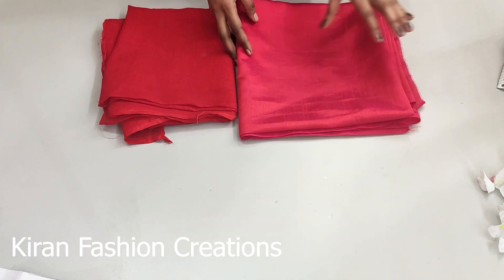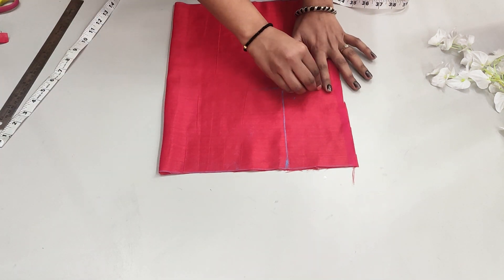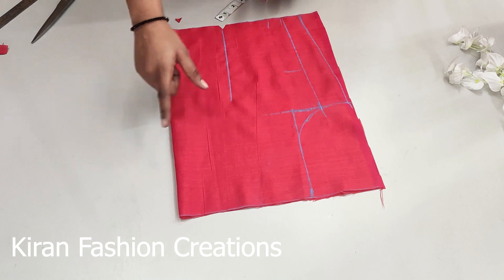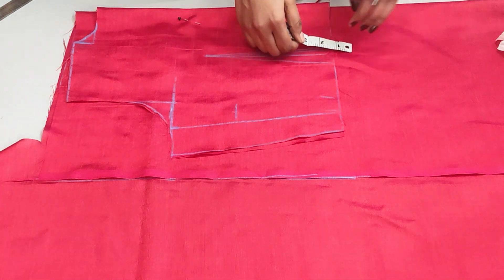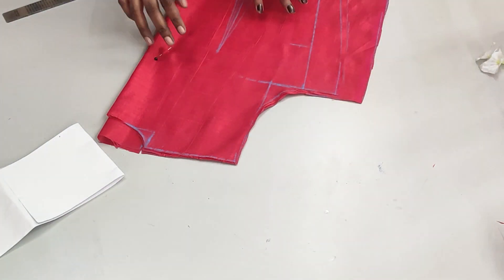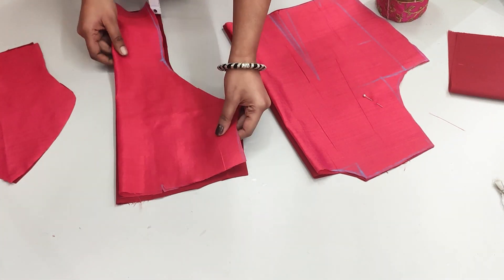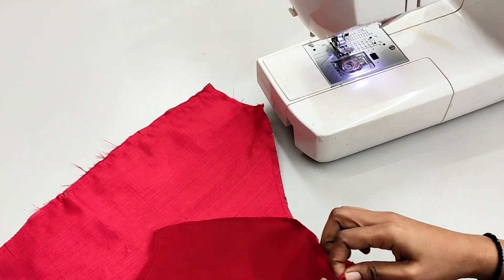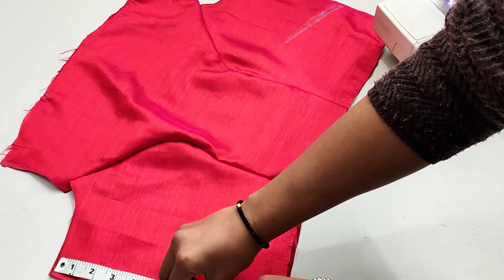Princess Cut Blouse Cutting and Stitching Part -1 || Step by Step Tutorial with explanation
Hello Friends,

Today we learn about new design of blouse which can be used with saree or lehenga. The next part will be uploaded shortly.

Happy DIY